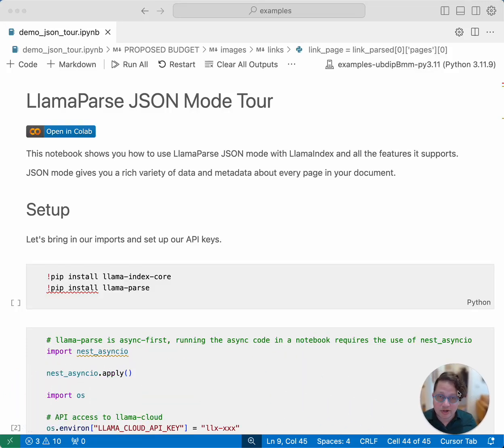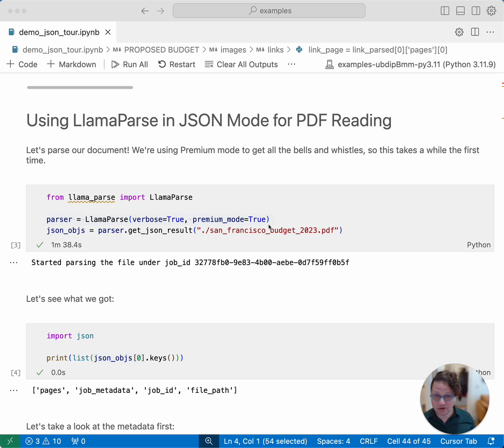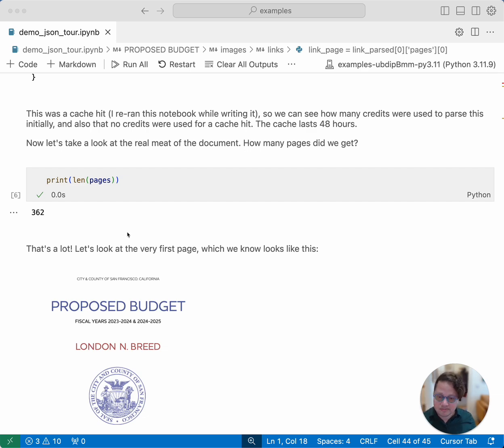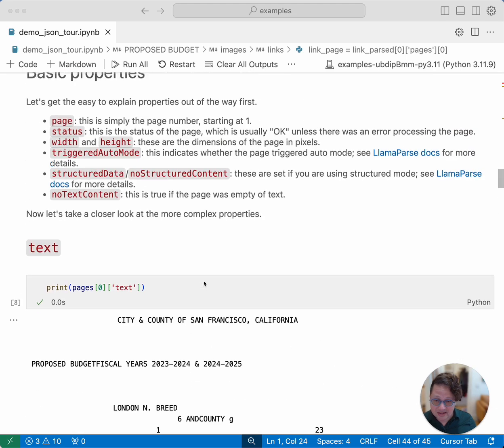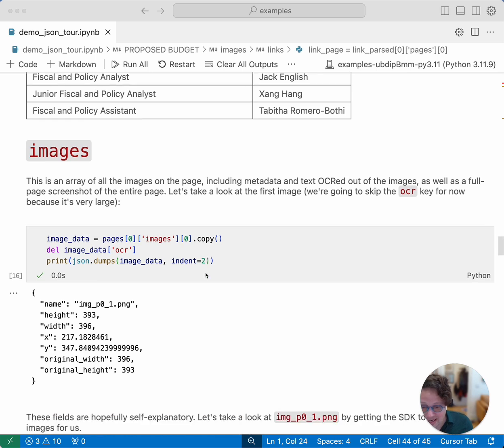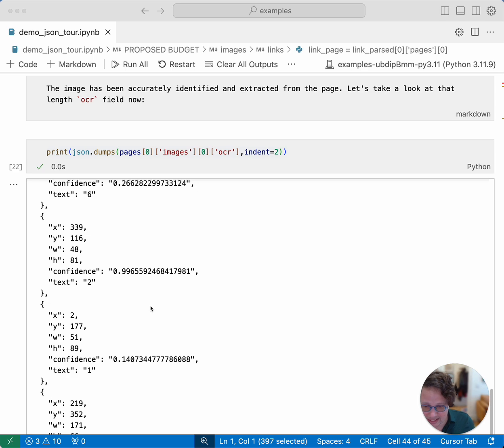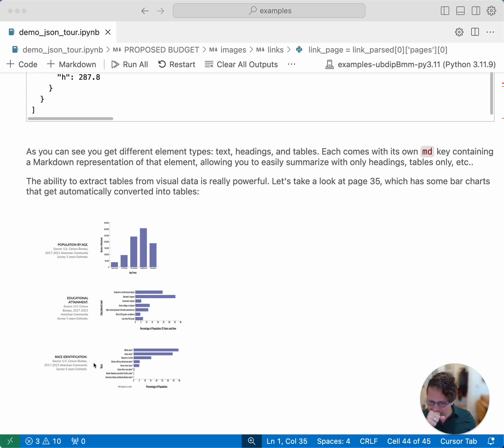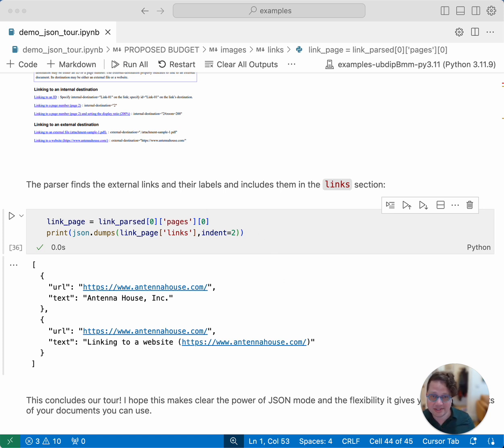Exploring JSON Mode with LlamaParse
LlamaParse is the world's best parser of complex document formats like PDFs, Word File, PowerPoints and spreadsheets. JSON mode is a powerful feature of LlamaParse that gives you fine-grained control over every element of the parsed documents, allowing you to precisely select and manipulate certain sections or types of content. In this video, we walk you through all the data you get in JSON mode and what to do with it, including:

* page metadata
* extracted images, sizes and locations
* headings, text
* advanced table extraction including chart-reading
* links